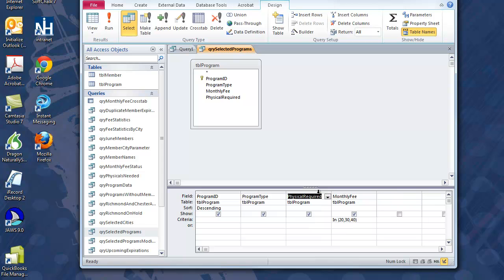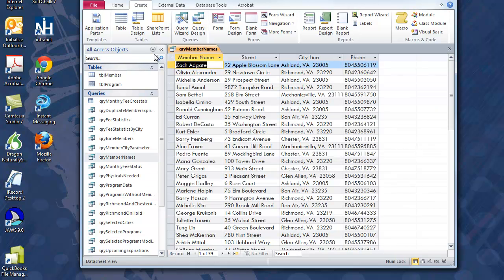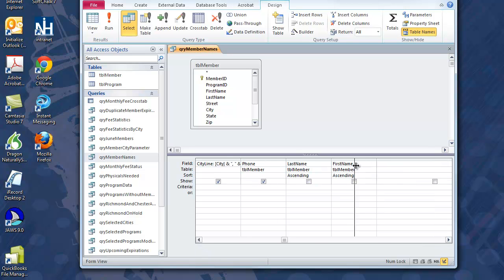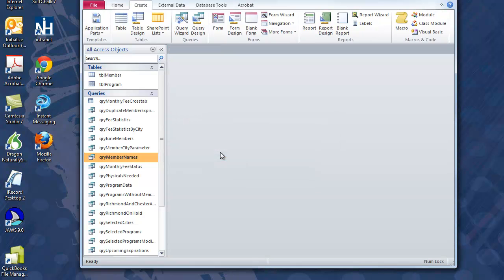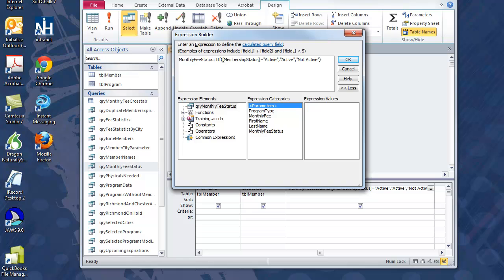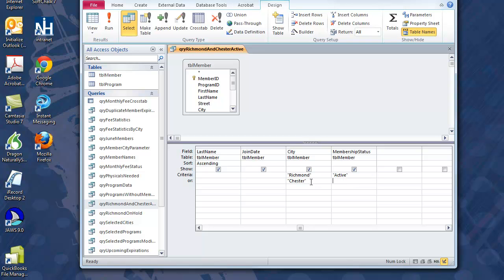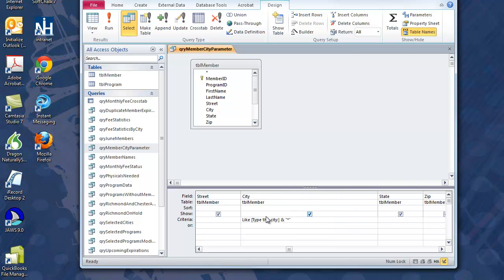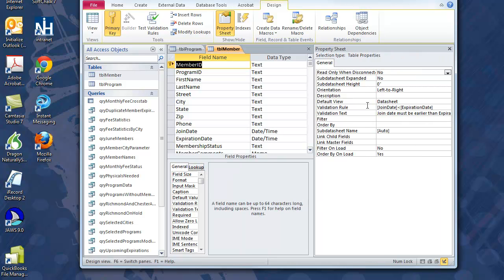New Perspectives - Access 2010 T5 Case 2 Solution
New Perspectives textbook
Access 2010
Tutorial 5, Case 2 solution